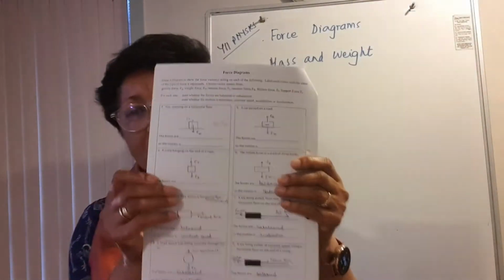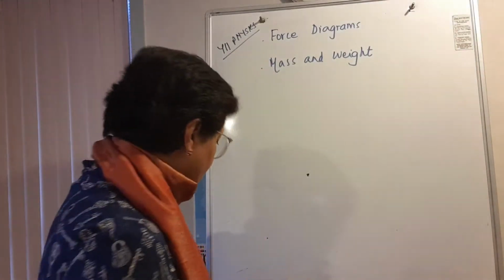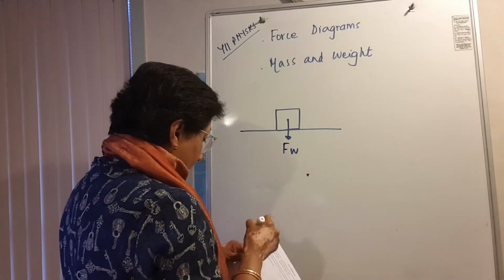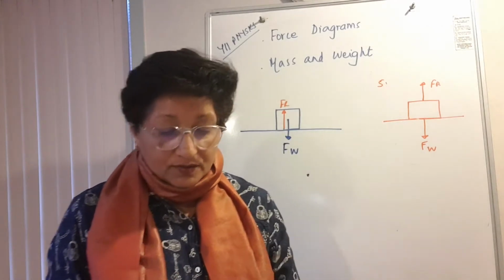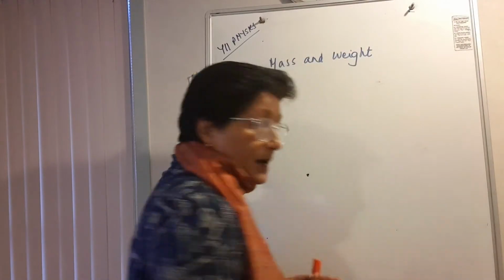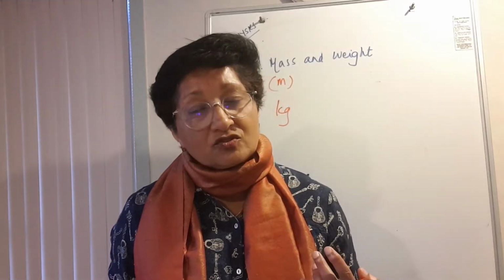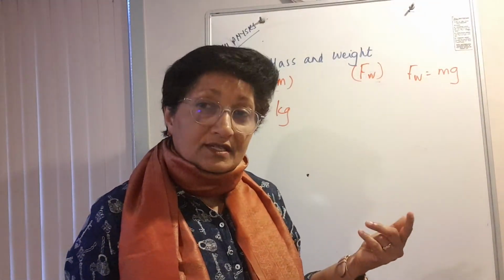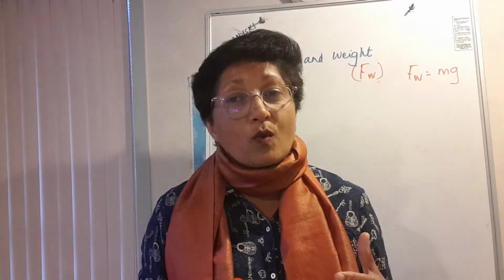Y11 Physics Forces - Force diagrams, mass and weight